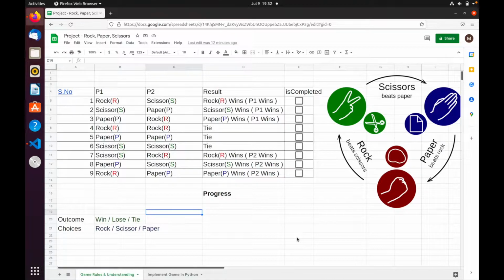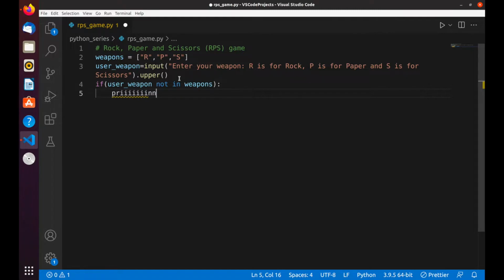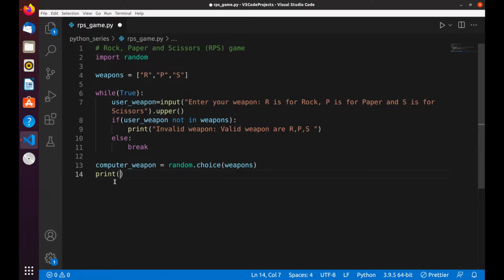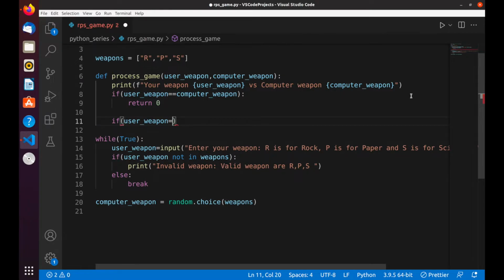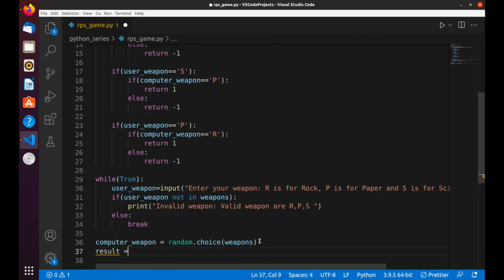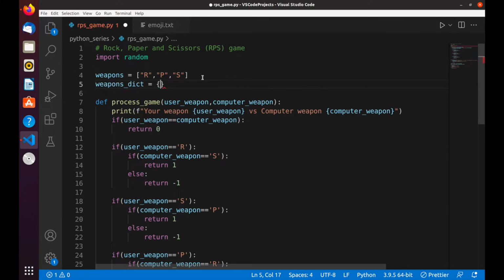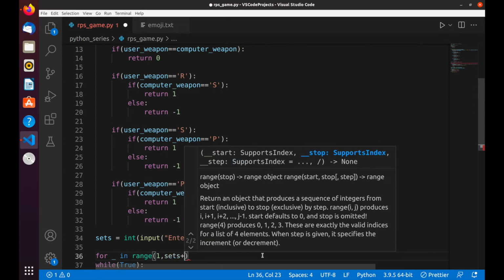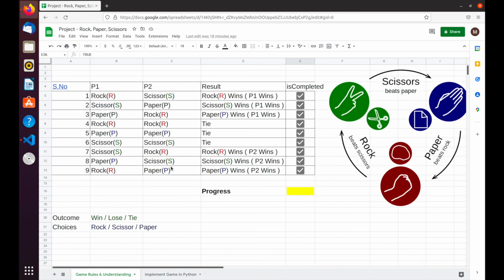Your First Python Game: Rock, Paper, Scissors (🪨📄✂️)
Today We are going to implement Rock🪨 | Paper 📄 | Scissor✂️ Game Using Python Programming Language In a  Step by Step process.

Timestamps:
0:00 - Introduction
0:50 - Game Rules & Understanding
3:14 - Task 1 - Create Weapons List
4:04 - Task 2 - Get Weapon Input from User, Change to UpperCase, Validate and Retry
8:29 - Task 3 - Select Random weapon for Computer
12:46 - Task 4 - Implement Game Rules in Code
19:54 - Task 5 - Decide Winner
24:08 - Task 6 - Use Emojis
27:32 - Task 7 - Implement Sets for the game
30:30 - Bonus - Show Total No. of Wins, Losses and Tie

Linux